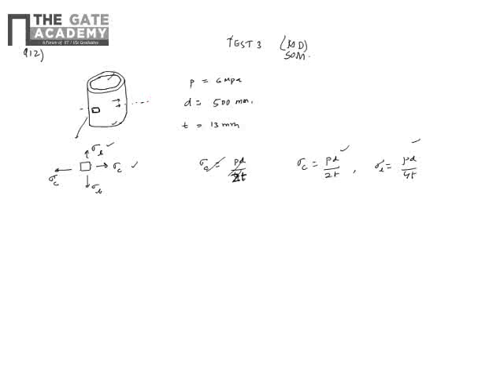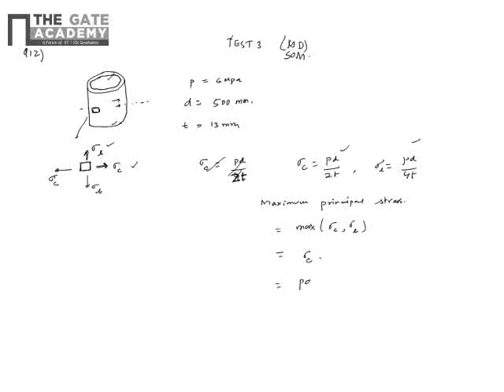GATE 13 ME TS 3 Q No 12